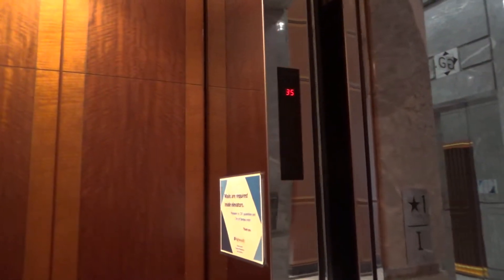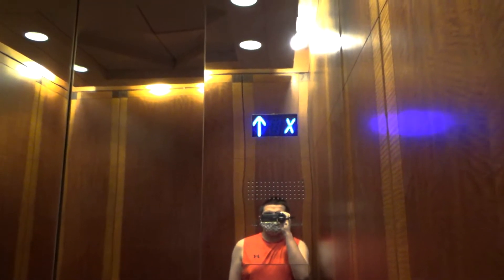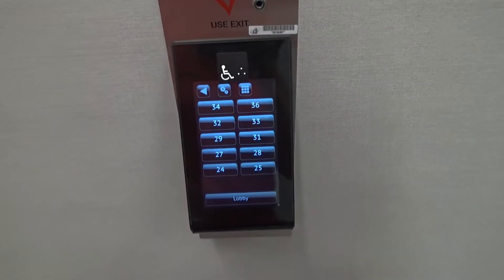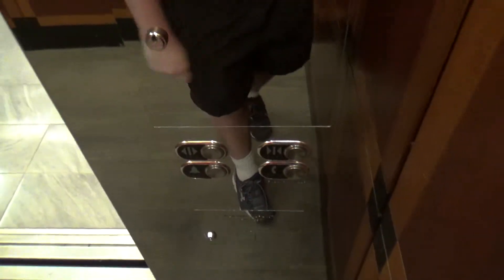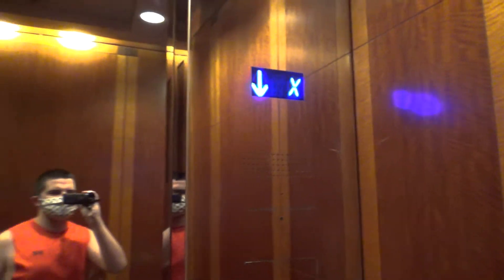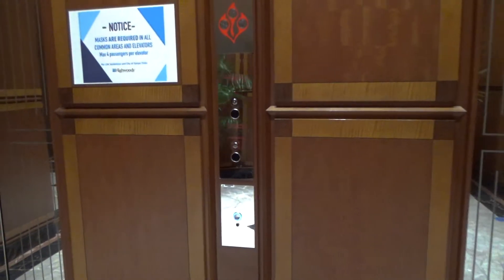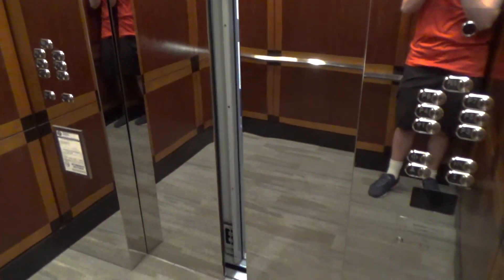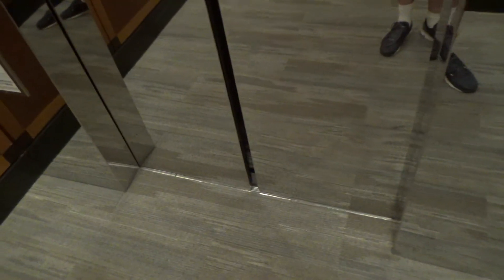Modernization Complete! Schindler PORT Elevators at The Truist Tower (former SunTrust) in Tampa, FL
Filmed in February 2021.

When I came to Downtown Tampa to film the Brand New Mitsubishi Elevators at the JW Marriott, I decided to check up on these elevators here to see how they were doing. This place as I'm sure you all know used to be the SunTrust Centre and it has recently changed names and is now the Truist Tower, and as you can see, the Modernization of the Elevators is now completed!
All of the elevators that still had their original fixtures when I came here in March of 2020 have all been fully modernized now, and all of the old call stations that were covered up are now removed with new fire service switches in place!
We also take a look at the parking elevators at the end which got a regular 6400 mod with MAD BS Moon fixtures!

All in all, the Modernization is decent, but the New Elevators don't run quite as smooth as the old ones did, and the Main Elevators now only have 1 COP as opposed to 2 COPs and it just kind of feels like they cheaped out on the new mod. That said, it is by no means bad, I definitely love the New PORT Panels, and the elevators are still pretty nice and have the same nice looking office building cabs!
I can't quite tell if the motors were replaced as they sound the same on the top floor, but the new elevators here do run noticeably different than the old ones did.

As always, I hope you enjoy the video, and tell me what you guys think about these in the comments below!

Installed in 1993. (Schindler with EPCO Fixtures and RT/MT Chimes.)

Modernized in 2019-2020. (Schindler 6400 Mod with PORT, New Controllers, Possibly New Motors and MAD BS Moon fixtures. Cabs left original.)